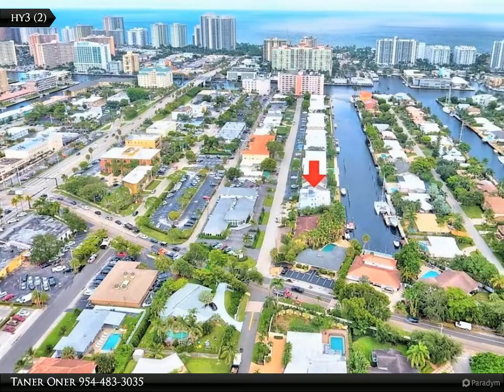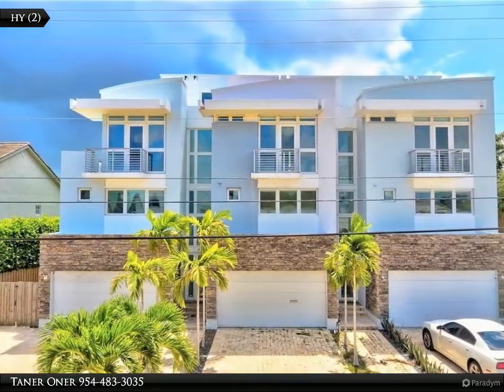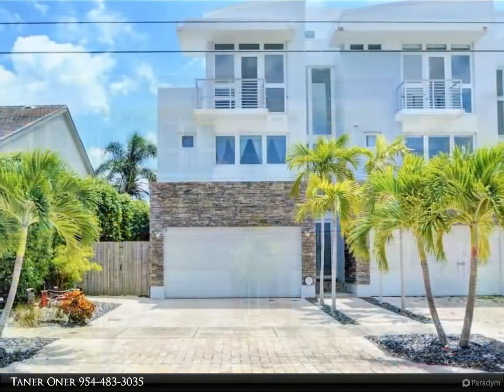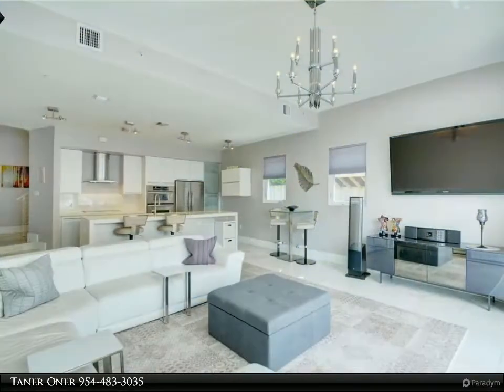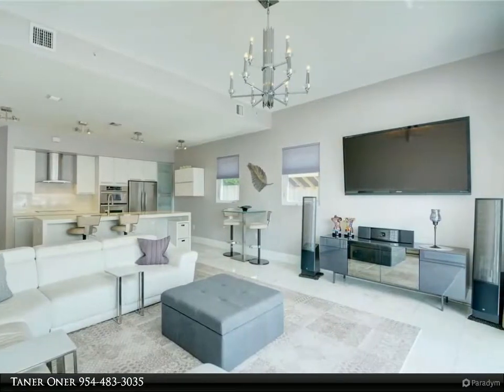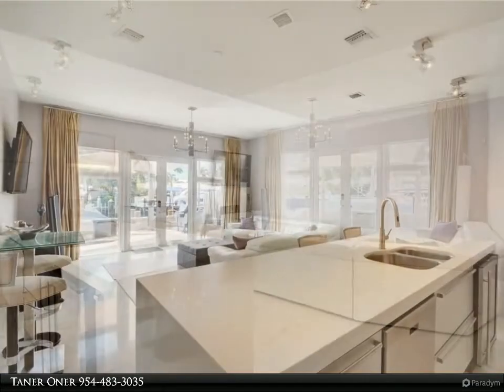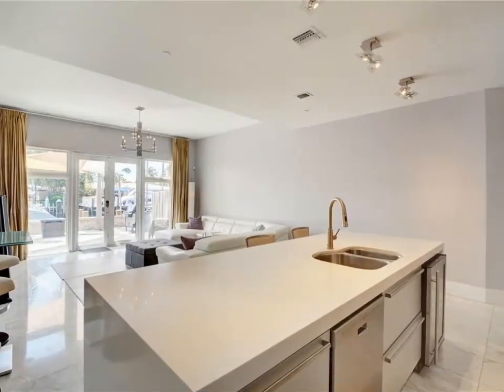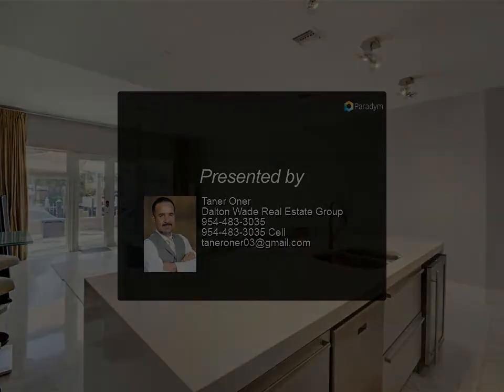Dalton Wade Real Estate Group - GORGEOUS HOME FOR BOAT LOVERS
$1,599,000, 3 bed, 3.50 bath, 2,800 SF, MLS# F10279975

AMAZING 3 BEDROOMS PLUS AN OFFICE/DEN, 3,5 BATHS, 2 CAR GARAGE UNIQUE WATERFRONT TRI-LEVEL CORNER TOWNHOME IN CORAL RIDGE AREA WITH YOUR OWN BOAT DOCK. HURRICANE IMPACT WINDOWS AND DOORS. POLISHED MARBLE FLOORS THRU-OUT. SPACIOUS BEDROOMS ALL WITH WALK-IN CLOSETS. LIVING AREA AND OPEN KITCHEN OFFER FULL VIEWS OF THE WATER. IF YOU WORK FROM HOME THERE IS AN INCREDIBLE OFFICE THAT OFFERS LOTS OF NATURAL LIGHT AND A PRIVATE BALCONY. OUTDOOR ENTERTAINING IS SUPERB. YOU CAN RELAX ON THE OVERSIZED WRAP-AROUND BRICK PAVER PATIO OVERLOOKING THE WATER. ENJOY WARM DAYS OR COOL EVENINGS ON THE ROOFTOP PATIO WITH UNOBSTRUCTED VIEWS. THERE ARE GREAT SCHOOLS, SHOPPING, DINING, AND THE BEACH GREAT HOME IN A SUPER LOCATION. ENJOY ALL OF THE NIGHTLIFE AND FABULOUS SHOPPING THE AREA HAS TO OFFER. JUST MINUTES TO THE BEACH, WATERFRONT WITH NO FIXED BRIDGES TO THE OCEAN, YOU CAN FIT UP TO A 35' BOAT. ENJOY SEA LIFE...

Taner Oner
Dalton Wade Real Estate Group